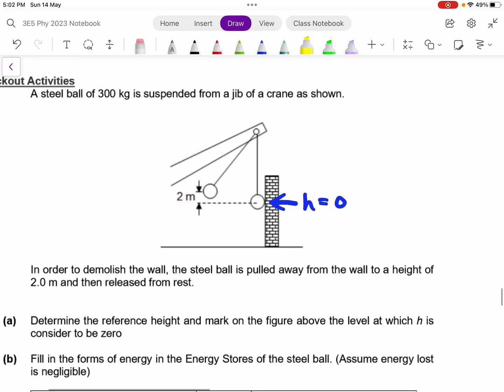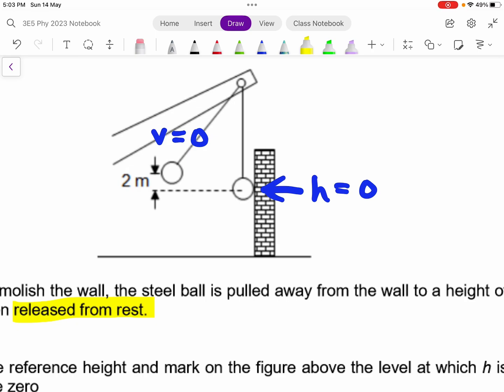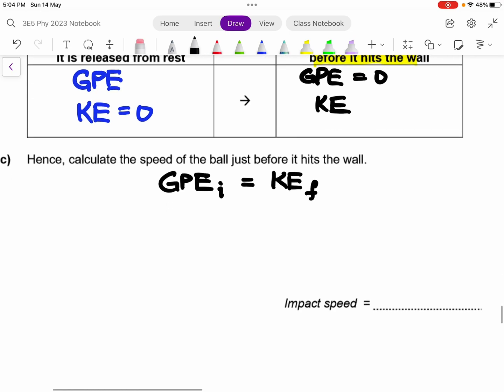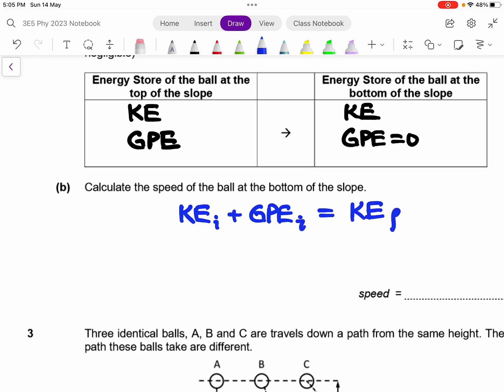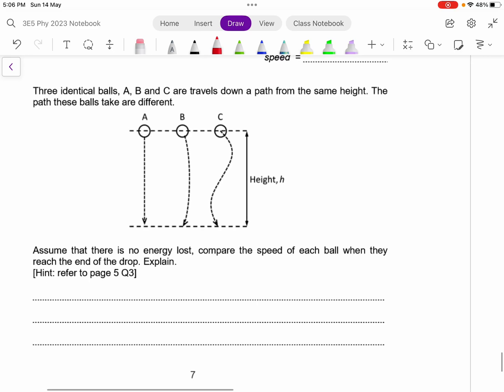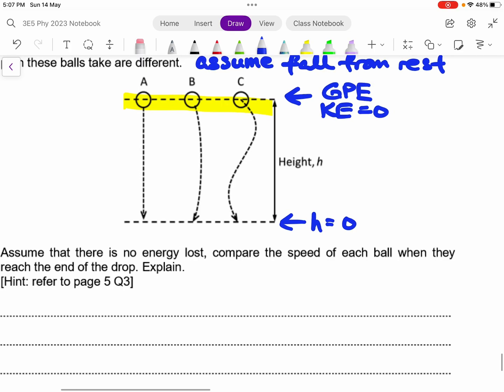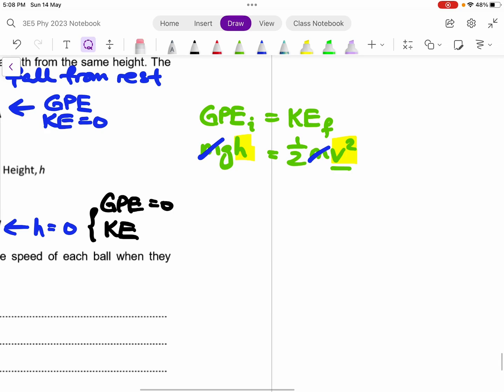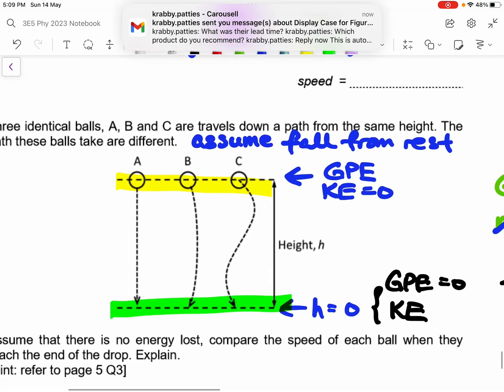3E P-Phy Chp 7 Energy - Part 3: Checkout Questions